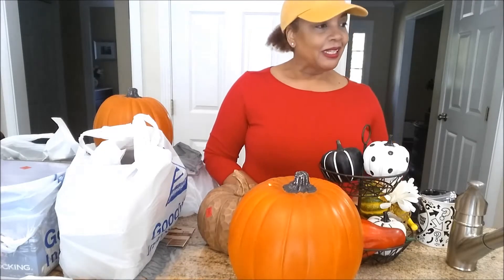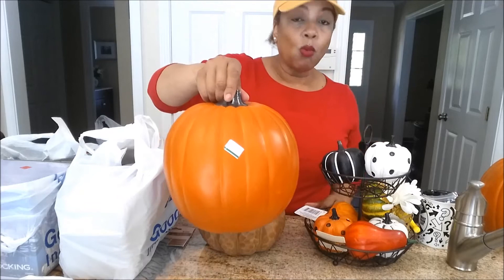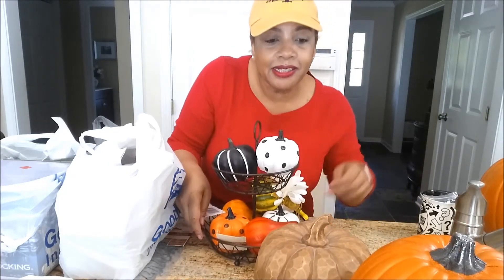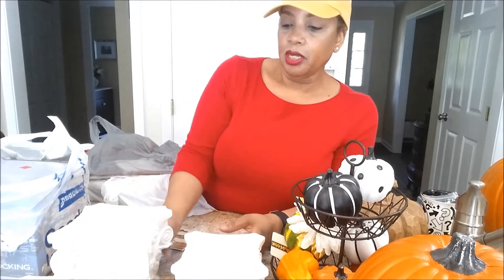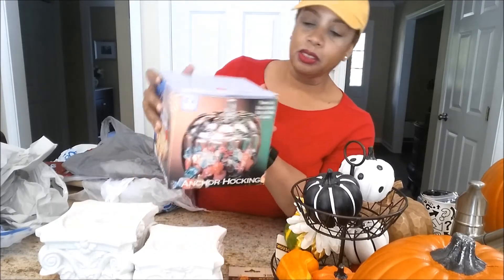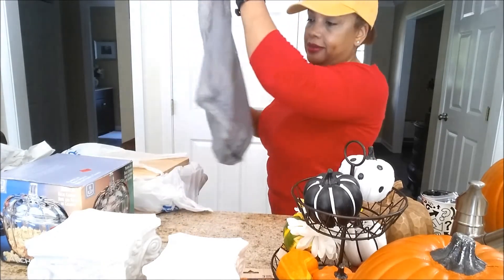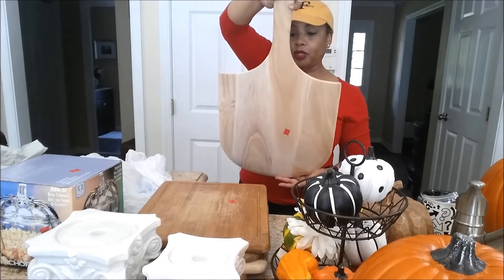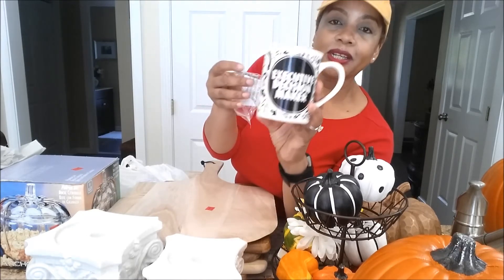FALL COLLECTIVE THRIFT HAUL || GOODWILL || DOLLAR TREE || HABITAT FOR HUMANITY || CARON1310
FALL COLLECTIVE THRIFT HAUL || GOODWILL || DOLLAR TREE || HABITAT FOR HUMANITY THRIFT STORE HAUL. Come and see my thrift haul during for the month of August 2018! AWESOME THRIFT STORE HAUL FROM GOODWILL, HABITAT AND DT ITEMS.